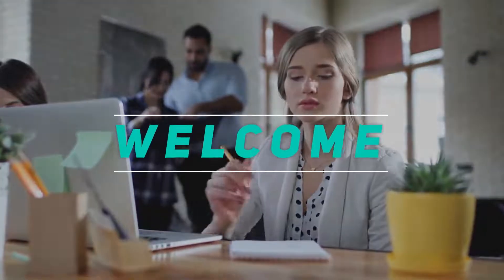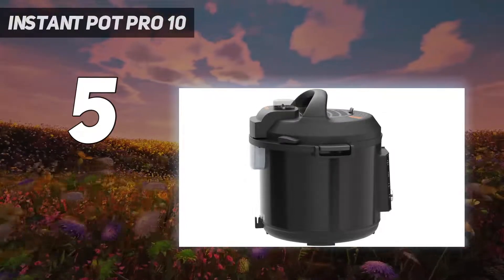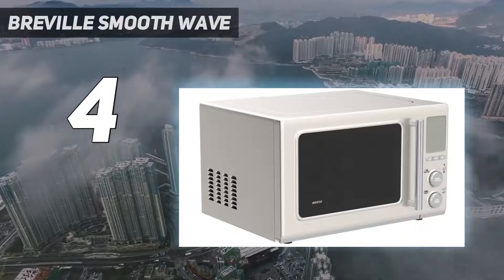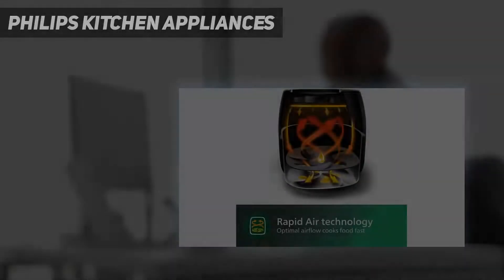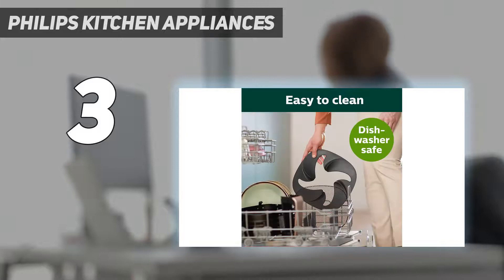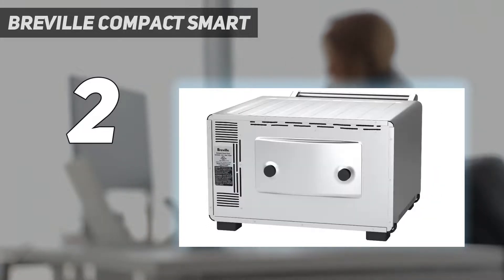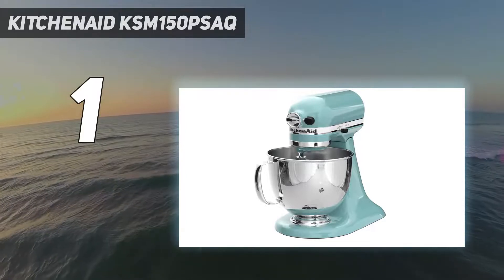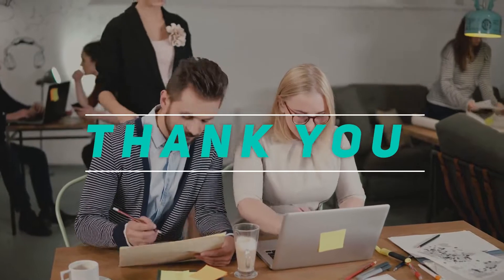Top 5 Kitchen Small Appliances in 2023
► Here is the Updated Prices of Top 5 Best Kitchen Small Appliances in 2023!
1. KitchenAid KSM150PSAQ

2. Breville Compact Smart

3. Philips Kitchen Appliances

4. Breville Smooth Wave

5. Instant Pot Pro 10